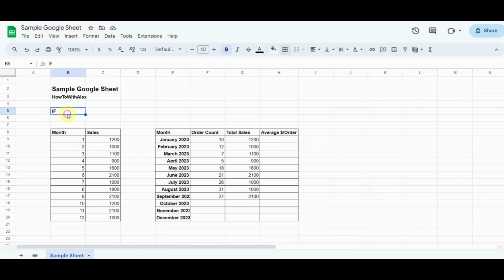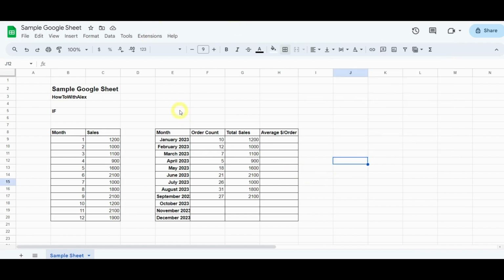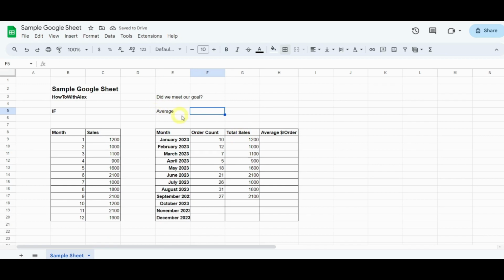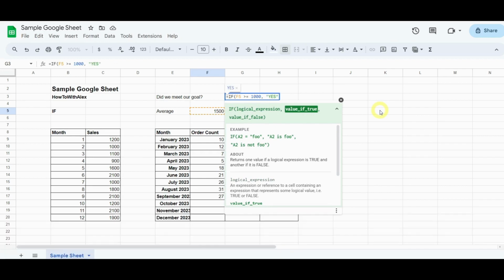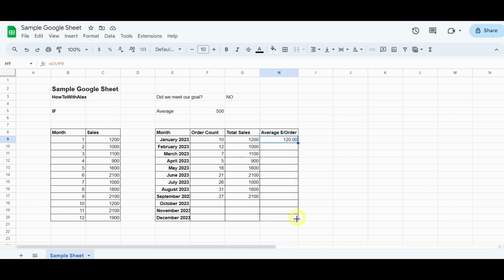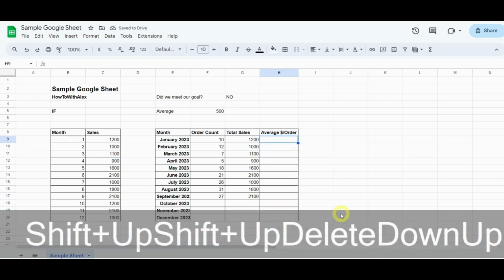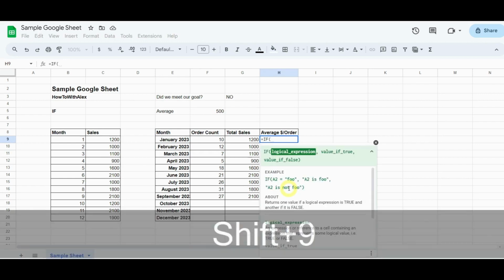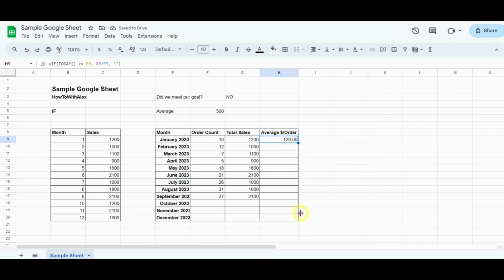How to Use the IF Function in Google Sheets With Examples!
How to use the IF function in Google Sheets.

If there’s something I can improve on, please leave a comment to let me know what it is.